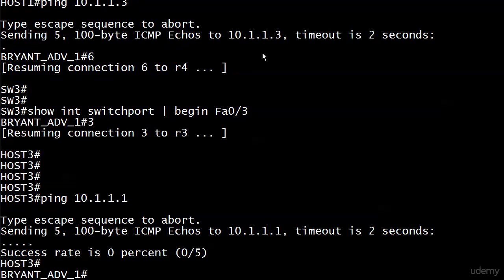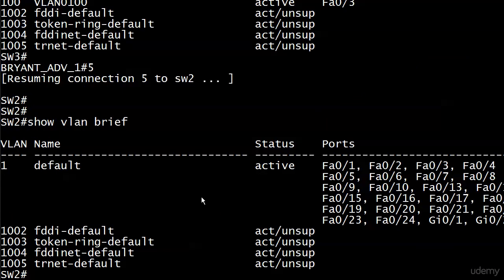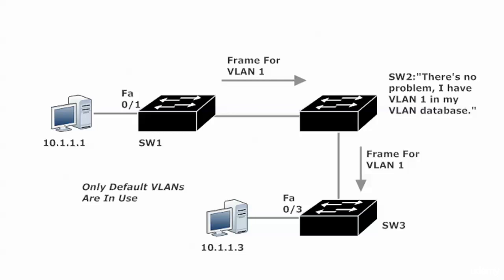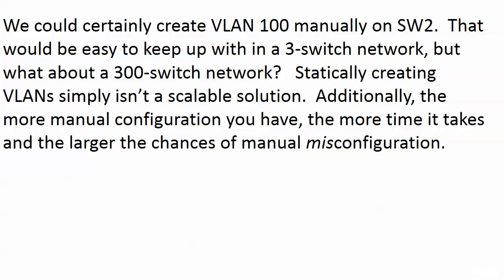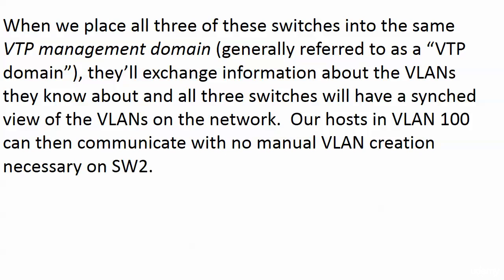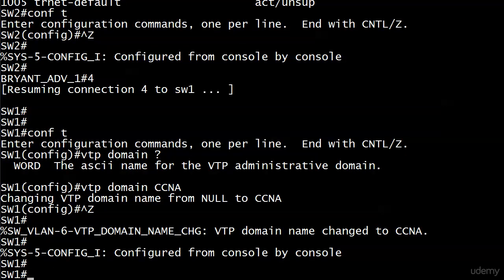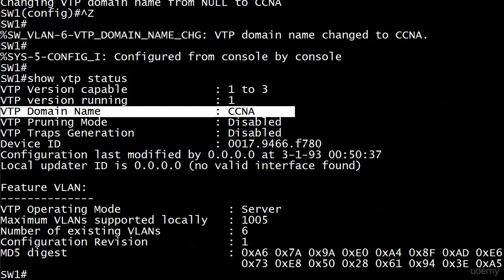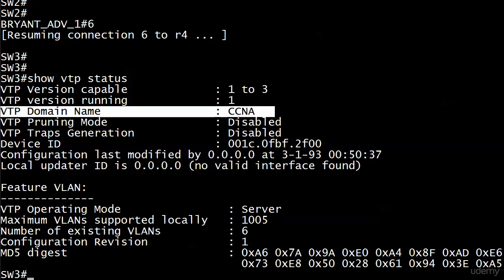131 VTP 2 Lab Continues